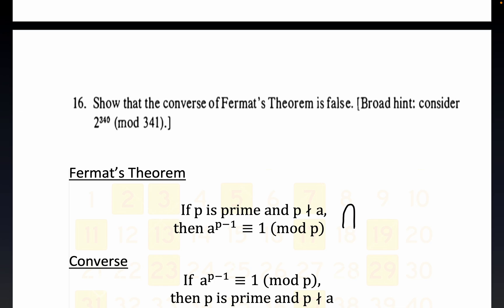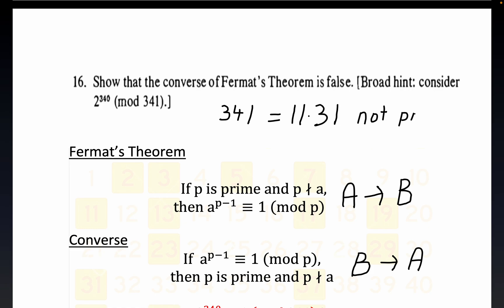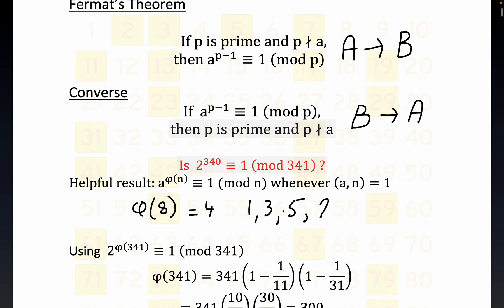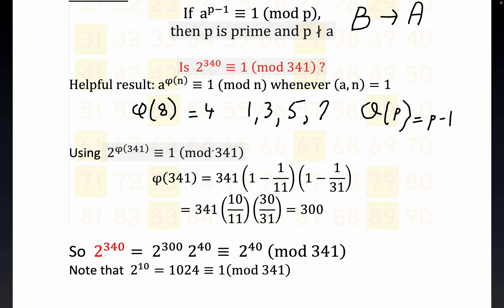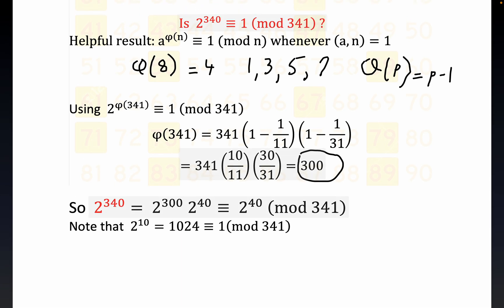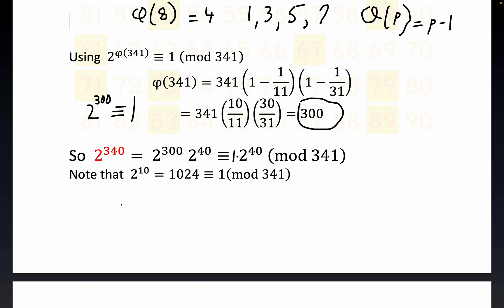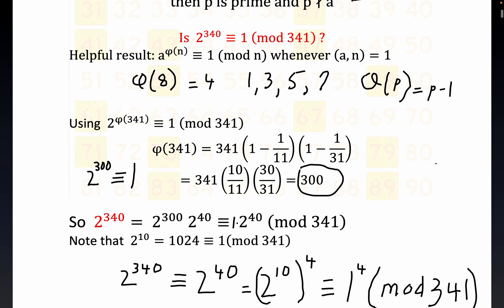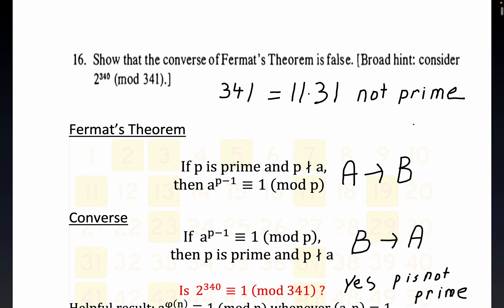Proof Converse of Fermat's Theorem Is False by producing a counterexample; Euler Totient function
Homework problem 16, Section 6 Underwood Dudley Textbook(reviewed by the "highly acclaimed" internet Sorcerer). The author provided a "broad hint" which was actually quite narrow which was to consider the integer 340 (mod 341). The student is to show 341 is NOT prime, but 340 congruent to 1 mod 341 providing a counterexample and proving converse of FLT is not true. nherinadarr ​⁠ lucidly taught confused math students illuminating instances of this concept. (She speaks Tagalog)  Nagwa Classes App claimed  to have "Homer Simpson" proof. Maine resident Whit Ford, software developer March 2018, exposition of  product notation video of Euler phi function an excellent tutorial. Freeport math teacher Austin Dryer makes a difference.
Third grade teacher Sophia DeLoretto-Chudy has a right to express her view on social media, but we learned that independent school districts sometimes have written prohibitions regarding an educator posting specific detail about employee evaluations/corrective measures to improve teacher classroom effectiveness, civility towards colleagues, respect for administrators, prompt response to emails from concerned parents and other behavior quirks that could diminish effective/healthy interactions with students. Read the germane commentary by PreSchool Autism Teacher Janna Bedoyan